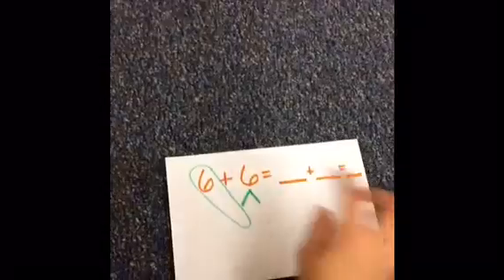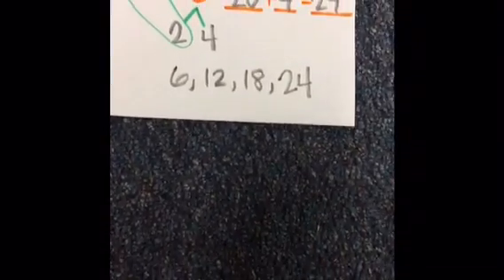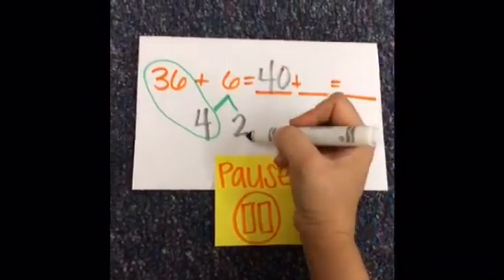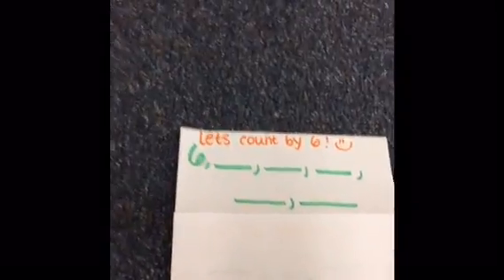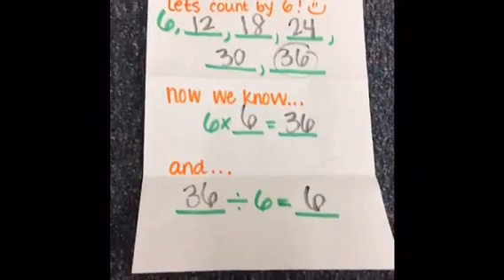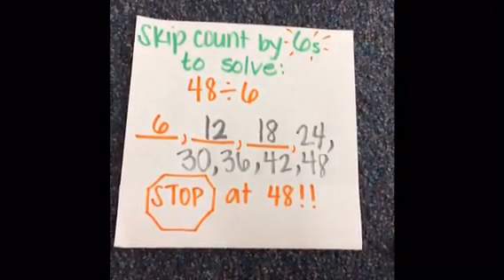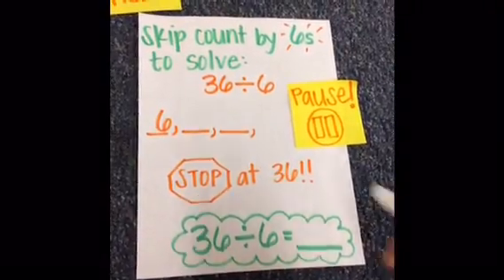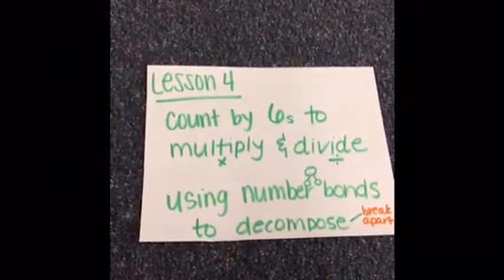Module 3 Lesson 4